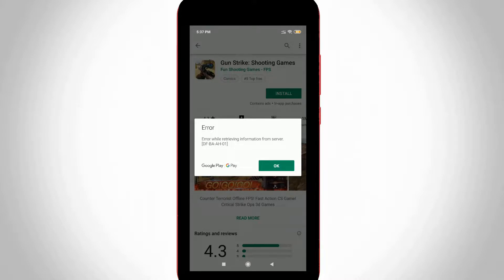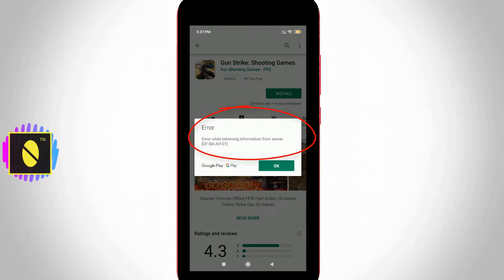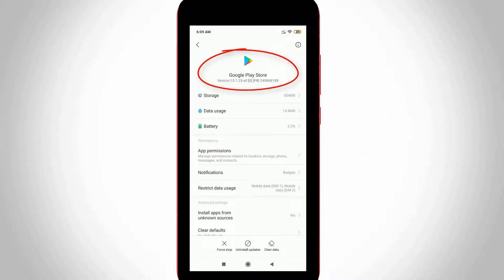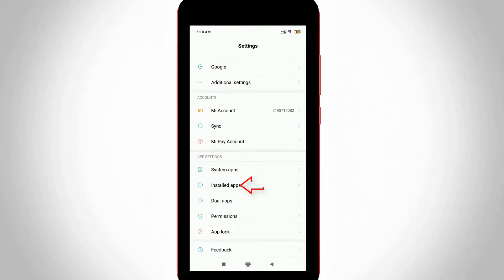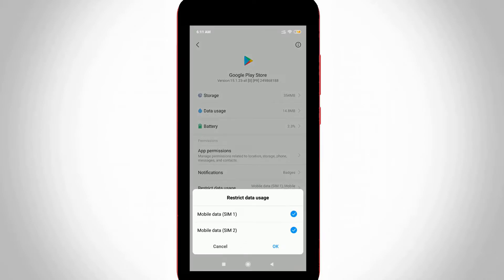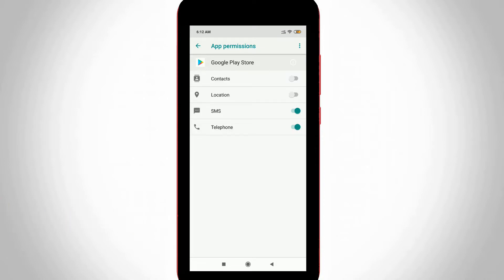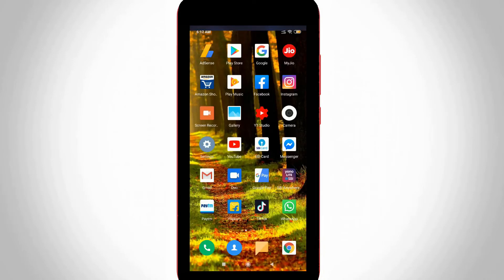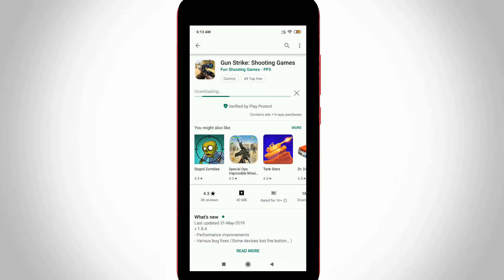Fix Error While Retrieving Information From Server DF-BA-AH-01(Google Play Store)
I get the following error message when i try to download the google play store apps :

Error while retrieving information from server.

[DF-BA-AH-01]

This trick 2022 released and works on all xiaomi devices,samsung,kindle fire and ios iphone also.

This video also available in tamil,hindi and telugu.

How to fix error retrieving information from server df-dferh-01 :

1.Today i get the solution for play store app not downloading over wifi and mobile data.

2.Just open your android mobile settings and then goto installed apps.

3.Here you can locate that application and click to open it.

4.Now just click to clear all data's from this app.

5.Finally this method will solve your play store not working error code problem.